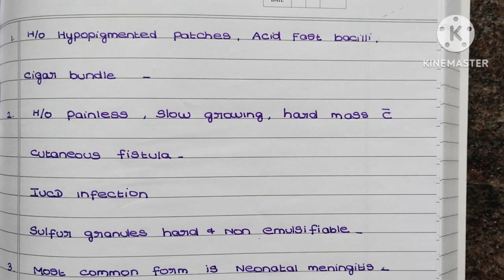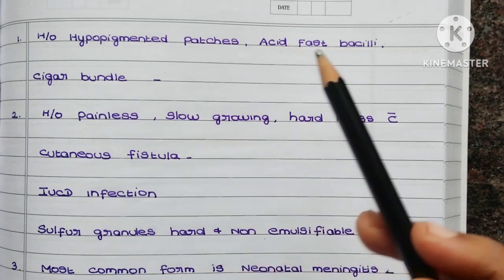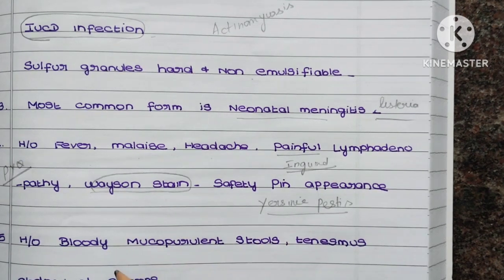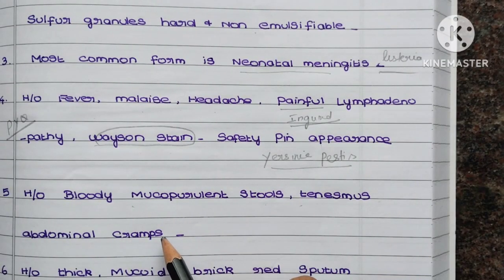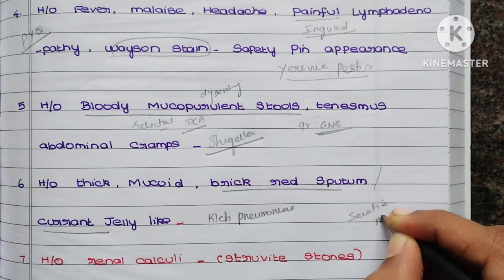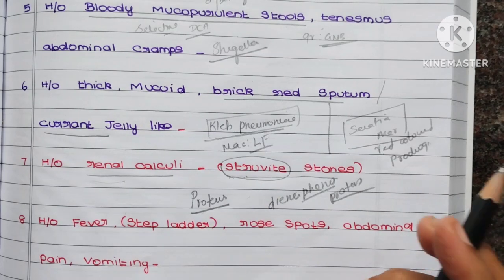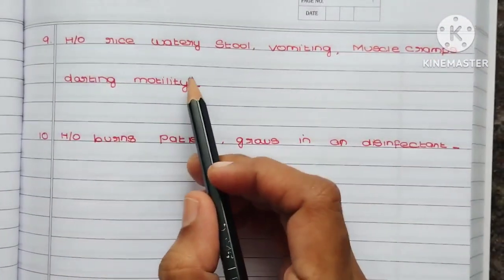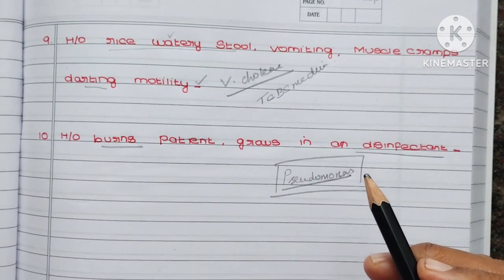Microbiology # Key words to solve MCQ s # Part 2️⃣mrb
Tricks and tips to MCQ sfor Pg entrance examination.

watch the other videos to boost your preparation mrb tnmrbassistantsurgeon tnmrb medicalexam fmge mrbexam #2023